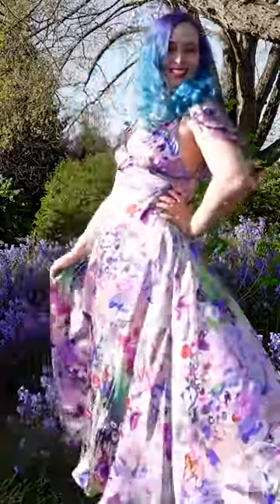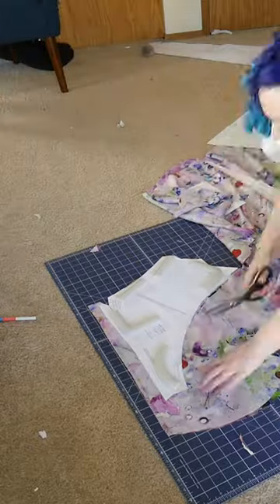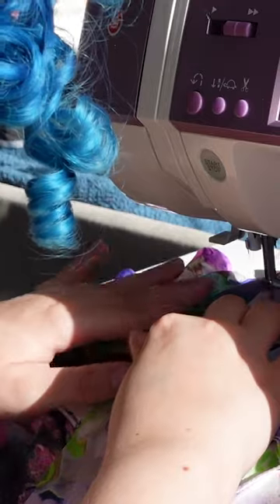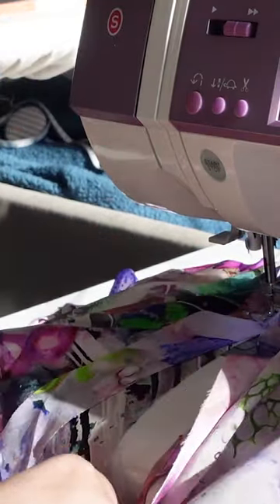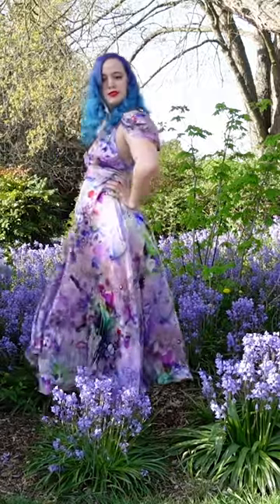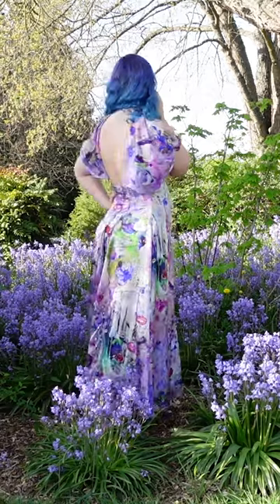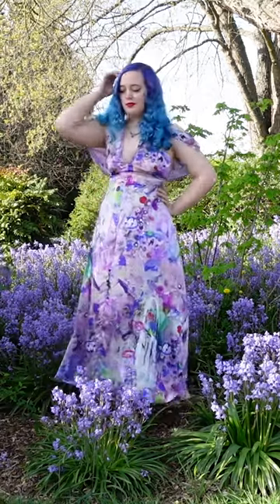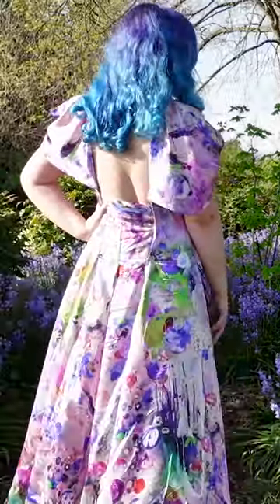How much did making this 1930s gown cost?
Today I bringing you the cost breakdown of a 1930s (1936 to be precise) evening gown pattern with the most expensive fabric I have in my stash. It is a beautiful Elie Saab silk that I picked up in Rome. I used a reproduction sewing pattern by Lady Marlowe number M-9043.